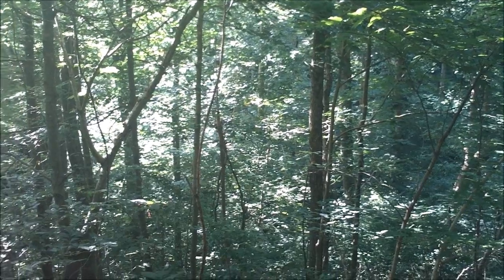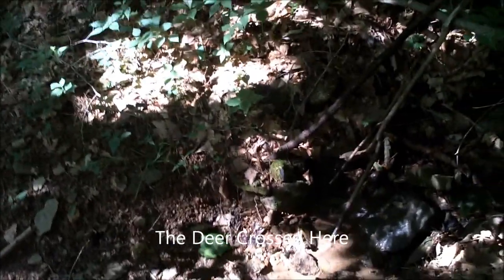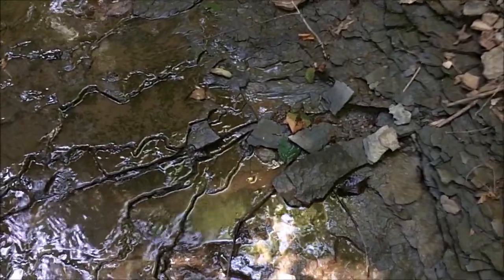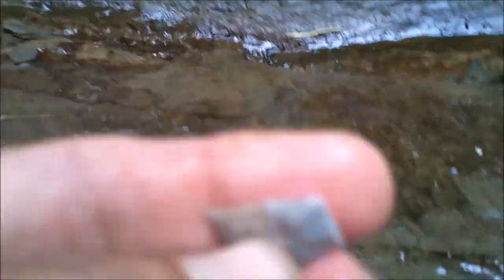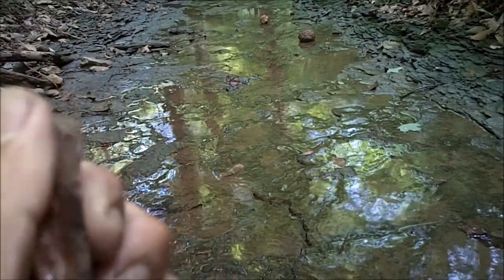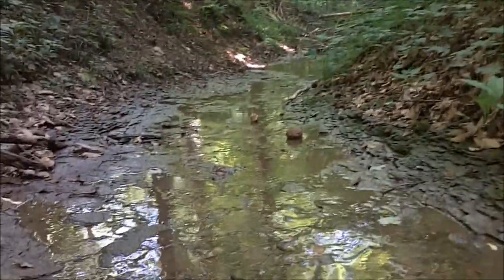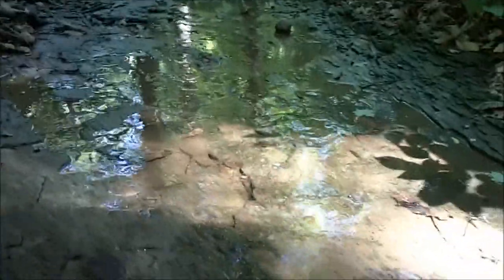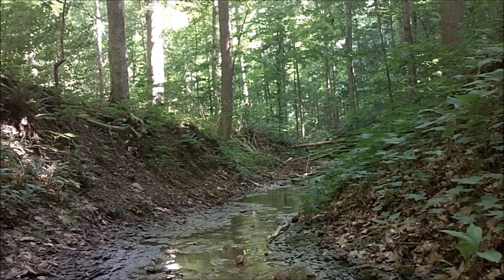Three Days of Artifact Finds and Creek Clean up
Tobacco field hunting in Kentucky ( with No Camera ) my Artifact finds of May 31st & June 6th & June 7th 2014 took my Artifacts down the Mountain  to the Creek for a wash up video off all three days some very good Artifacts where found and some broke too a Hike in the woods encountered Deer while on my way to the creek Blowing at Me and after midnight was woke up by Coyote's Near my home this video is probable my most difficult one to produce so far many Hours Behind my laptop and in the Woods and at the creek took over three days to make but im very happy with the way it turned out and hope you enjoy the video too and thanks for watching sorry it's a little long just over thirty minute's produced June 20th 2014 my first video completely made with my new Kodak Play Sport Camera HD Video